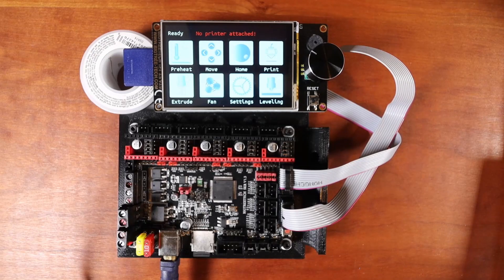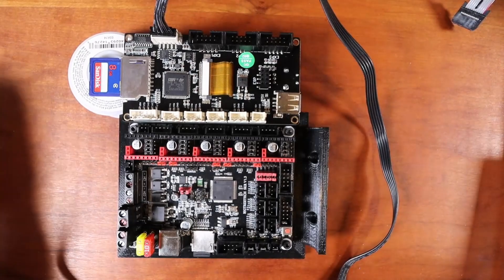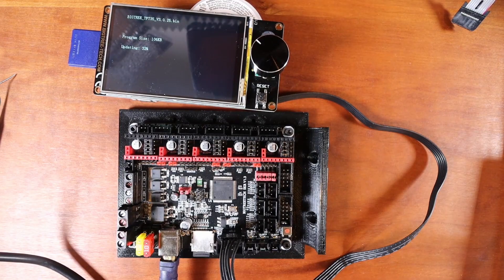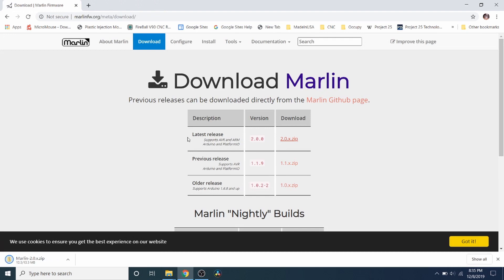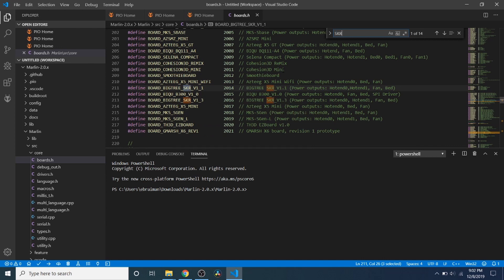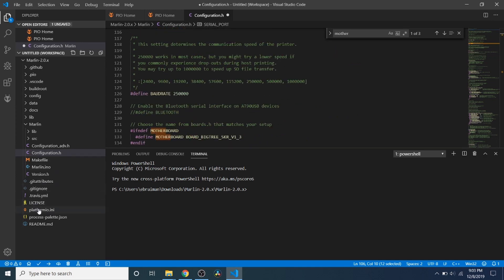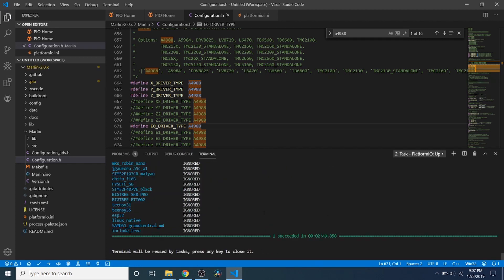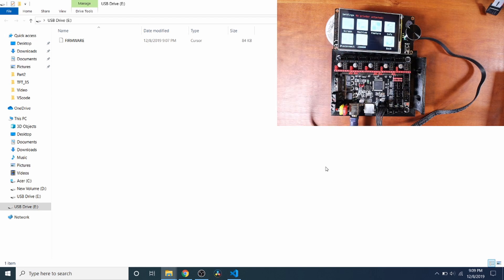SKR 1.3 - TFT35 V3 Touch screen Configuration (3 of 3)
This is a brief tutorial on how to install a BigTreeTech Touch screen.

Hardware:
1 - BIGTREETECH SKR V1.3
1 - BIGTREETECH TFT35 V3.0
1 - USB Serial cable

(SKR v1.3)
(TFT35 V3.0)

Software:
Marlin Firmware 2.0.x: